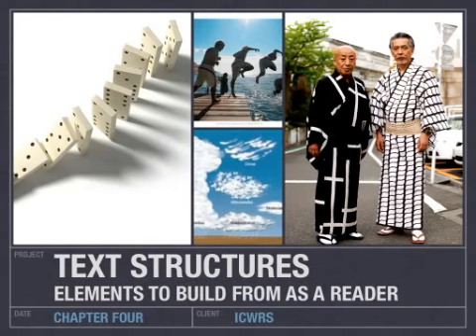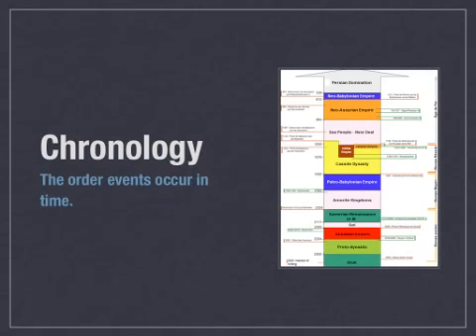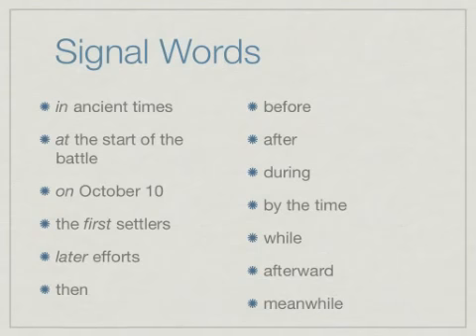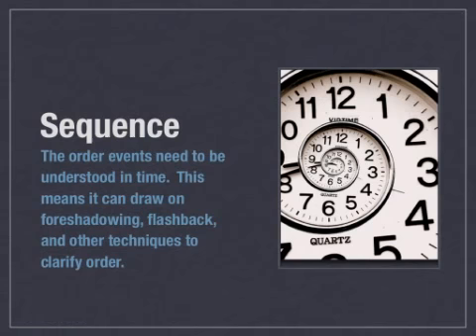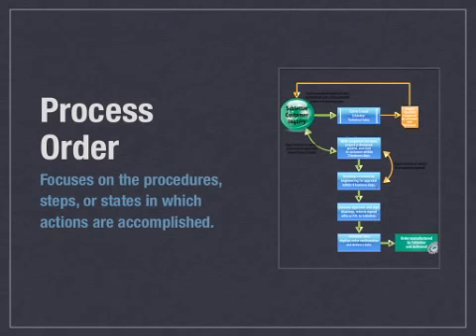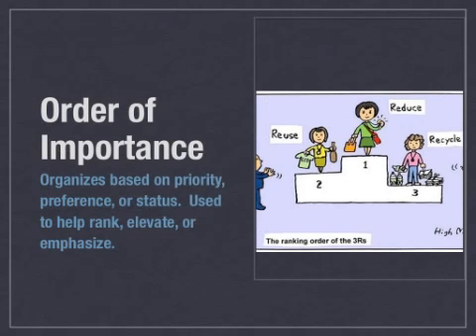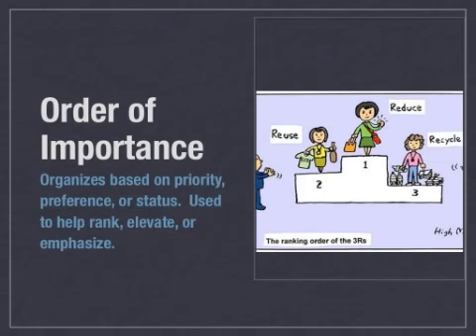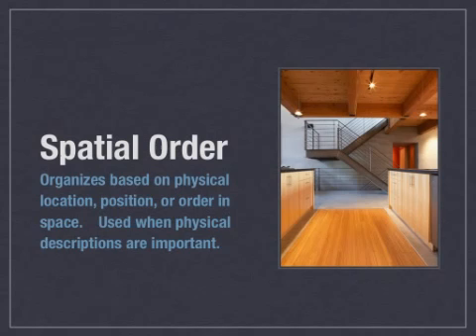ICRW Order and Sequence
Made for ICRW, refers specifically to textbook